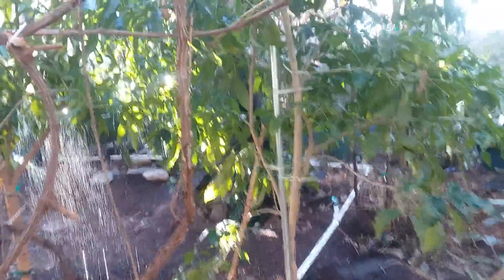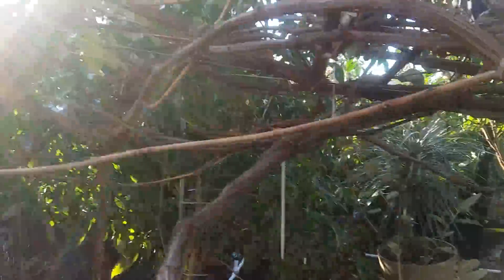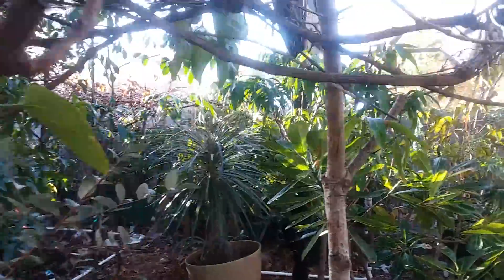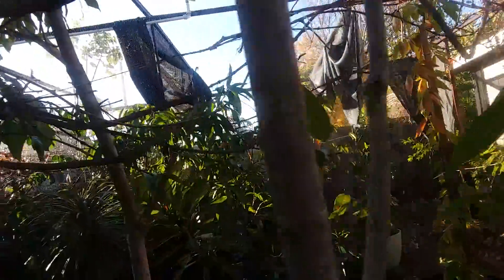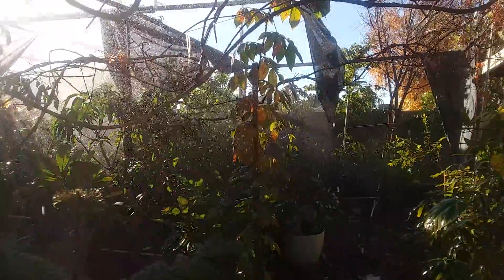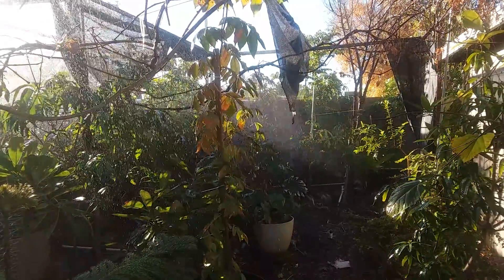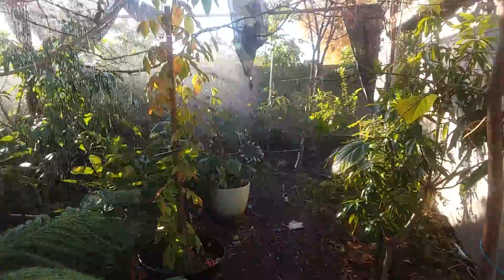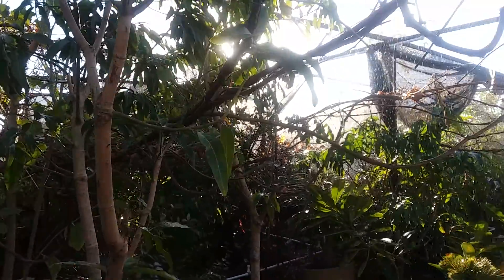Making it rain every day in Phoenix Az! rain emitters installed!